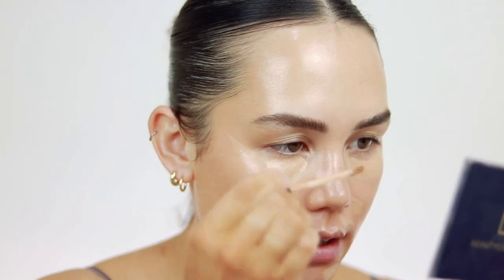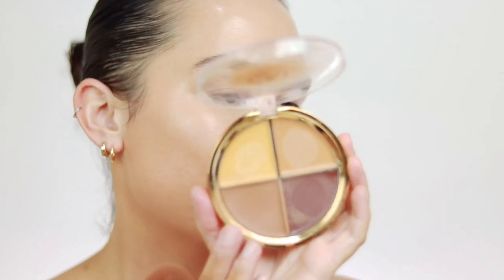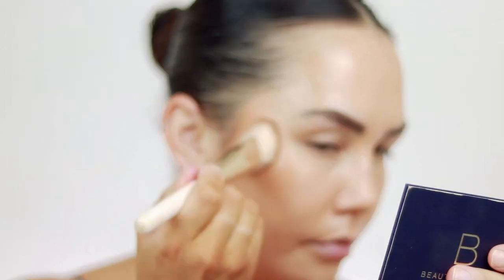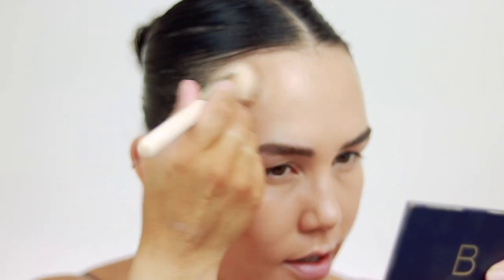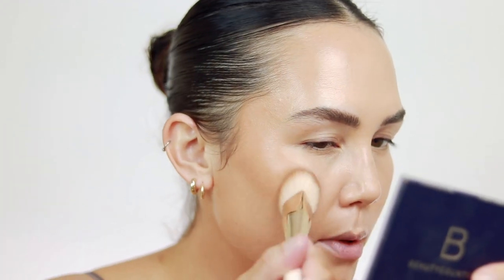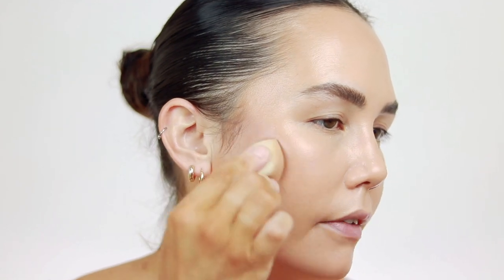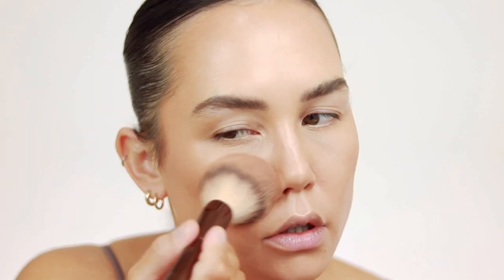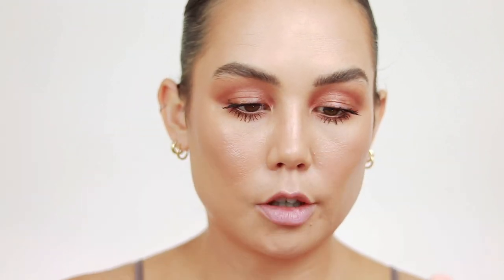simple one & done eyeshadow look for fall | alexa blake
[other fall makeup looks]

[skin prep]
⇢pyunkang yul nutrition cream

⇢nudestix nudefix concealer* (shade "5")

⇢cai para mi contour kit (shade "dark")

⇢flower beauty heatwave luminous bronzer (shade "sunswept")

⇢mob beauty blush* (shade "m19")

⇢bareminerals mineralist liner* (shade "copper")